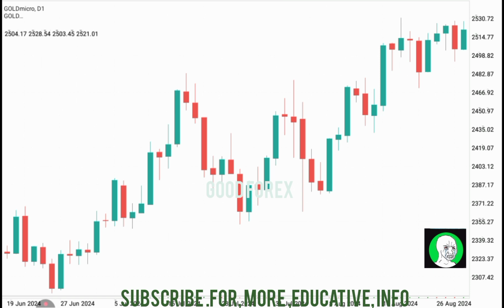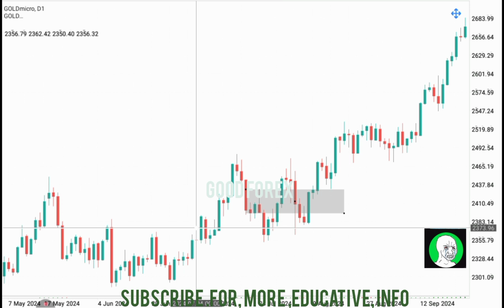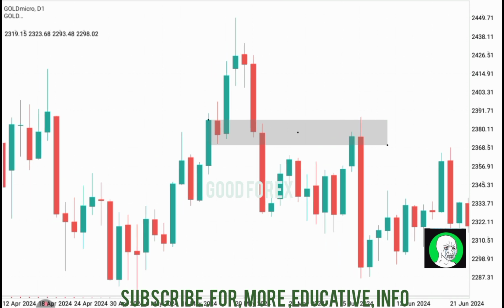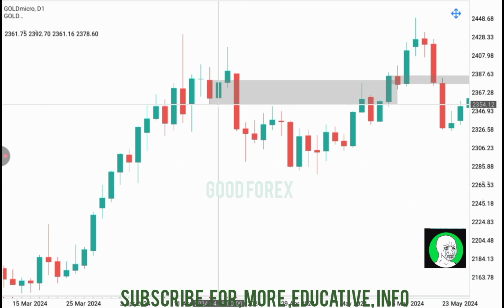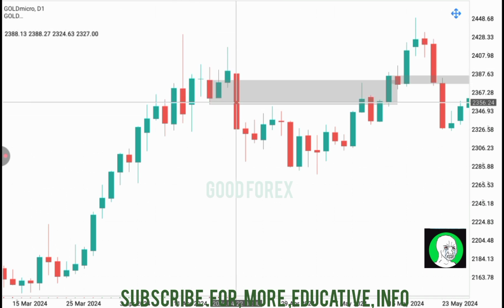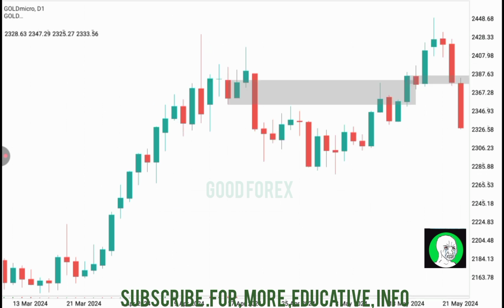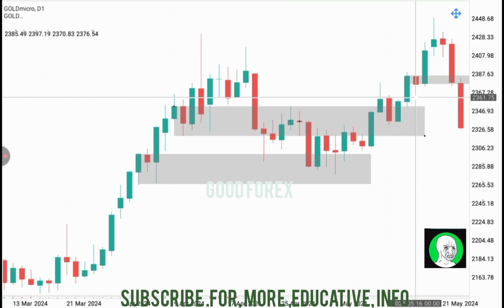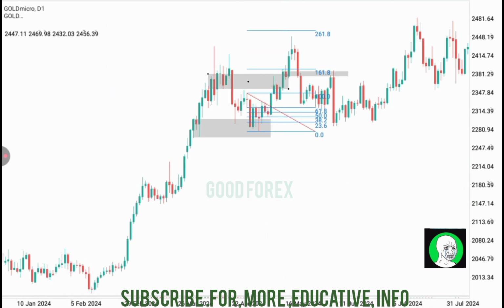FOREX TRADING. LEARN SUPPLY AND DEMAND@Kasukuliveyoutube